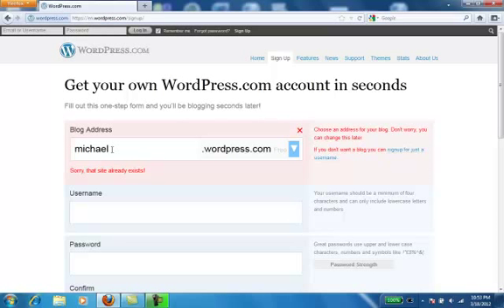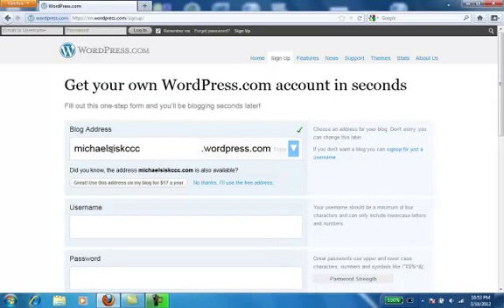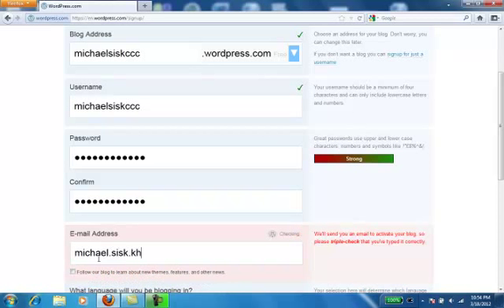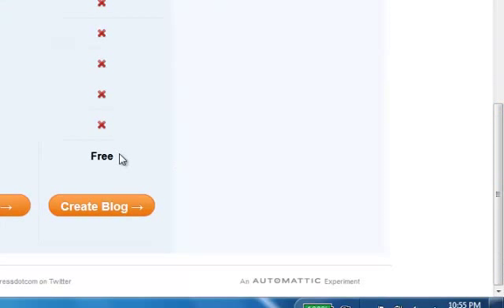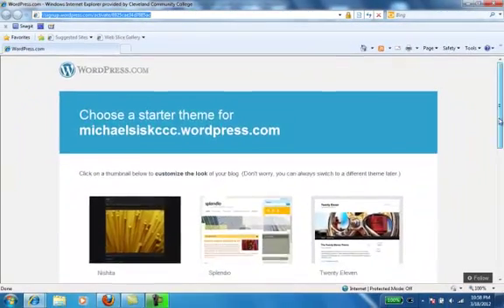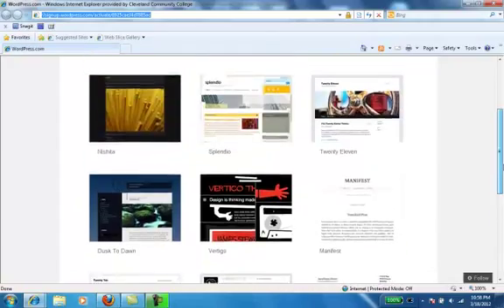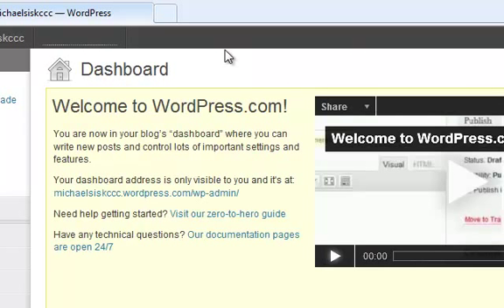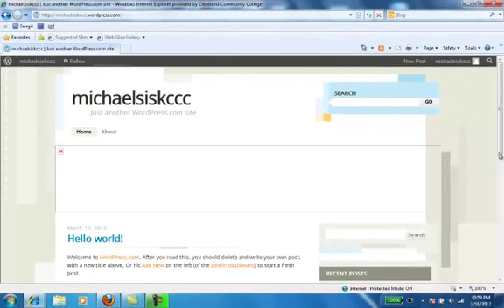Wordpress Setting Up a Free Site